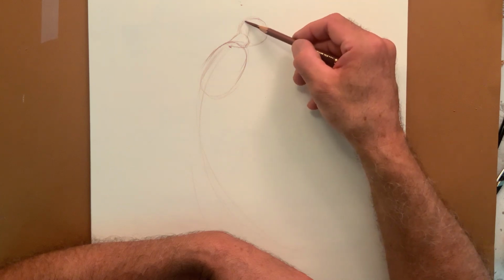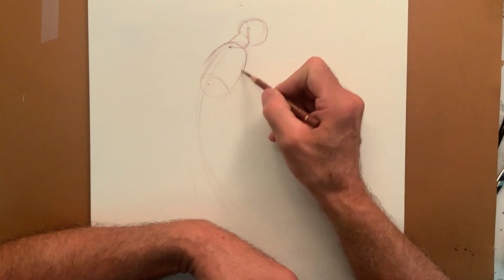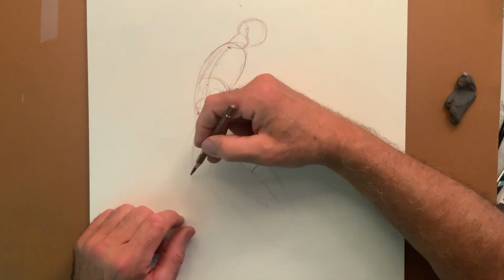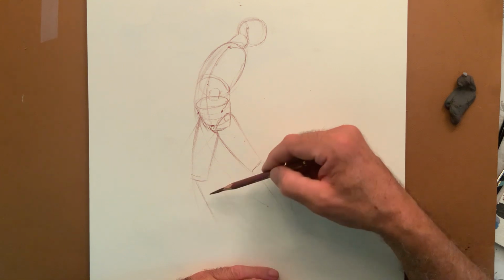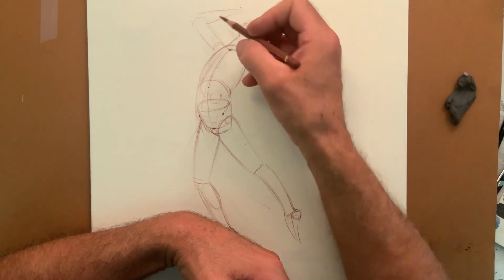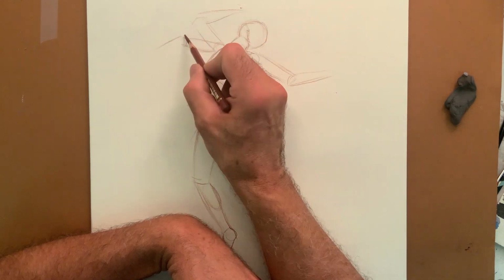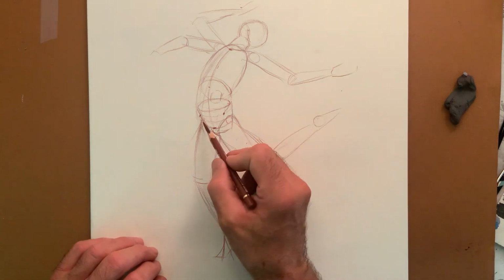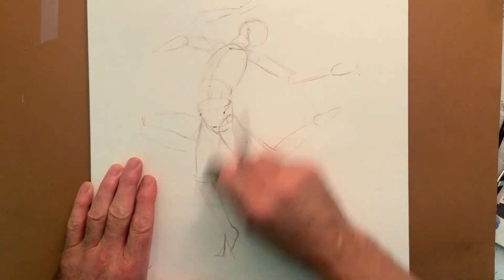It's Alive! Giving Life & Dynamism to the Stereometric Figure | #1 Figure Arched Back, 3/4 view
It's Alive! Giving Life & Dynamism to the Stereometric Figure | #1 Figure Arched Back, 3/4view - This is the first video of my new Patreon course “It’s Alive” dedicated to creating stereometric figures in a variety of of poses.

“It’s Alive!”, a new Patron course
human body using stereometry, that is drawing the figure as “box figures”, an essential skill for
Fine Art figurative artists, illustration, graphic novels, animation…
With the 24 videos of this new course, we will practice drawing a series of stereometric figures
in a variety of poses, in movement, foreshortening, injecting them with life, narrative,
movement and expressive qualities.

00:00 Drawing & Proportioning
00:21 Blocking Body Parts
01:40 Pelvis Shape as Bucket or Marshmallow
03:12 Starting a Figure in Movement
05:14 Adding Volume and Detail
06:21 Changing Movement and Position
08:23 Rib Cage Shape